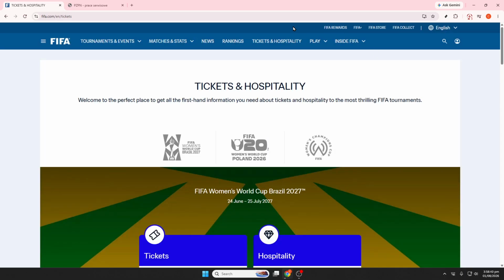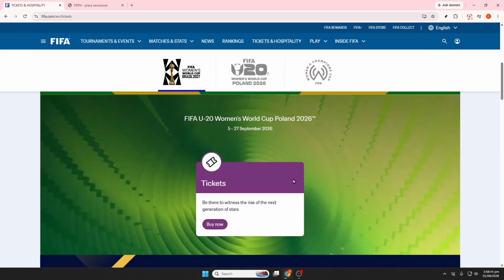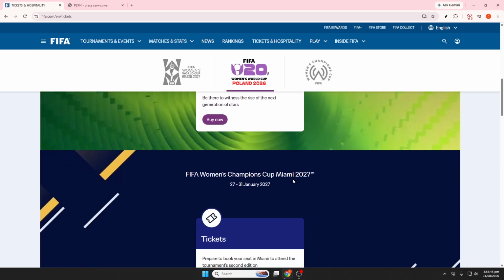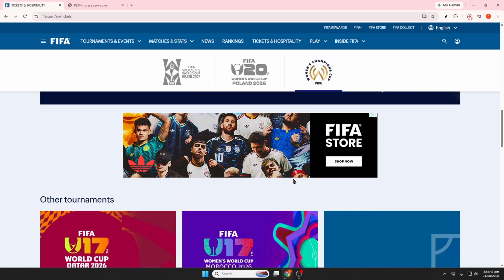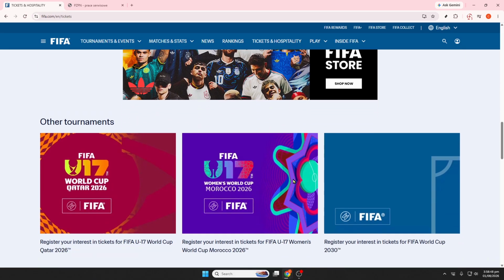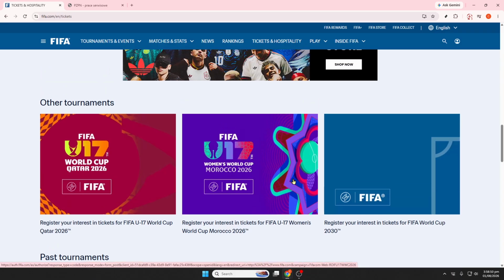How To World Cup 2026 Tickets Price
Wondering how much FIFA World Cup 2026 tickets cost? In this step-by-step guide, I'll explain everything you need to know about FIFA World Cup 2026 ticket prices, including the different ticket categories, factors that affect pricing, and where to find official ticket information.

Whether you're planning to attend matches in the United States, Canada, or Mexico, this tutorial will help you understand the expected costs and prepare for the official ticket sales.

📌 In this tutorial, you'll learn:

How much FIFA World Cup 2026 tickets cost
FIFA ticket categories and seating options
What affects World Cup ticket prices
Where to check official ticket prices
Tips for buying tickets safely
How to avoid ticket scams and unauthorized sellers

This guide is perfect for football fans planning to attend the FIFA World Cup 2026 and looking to budget for tickets before sales begin.